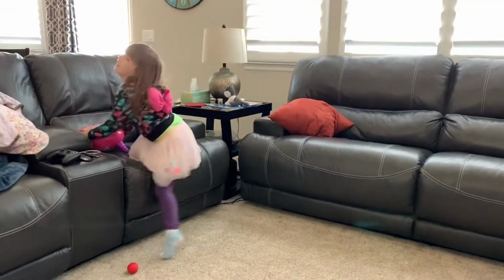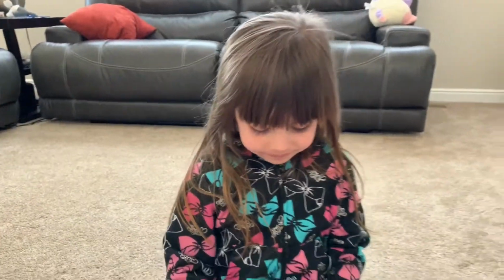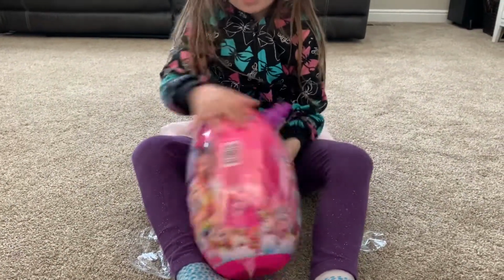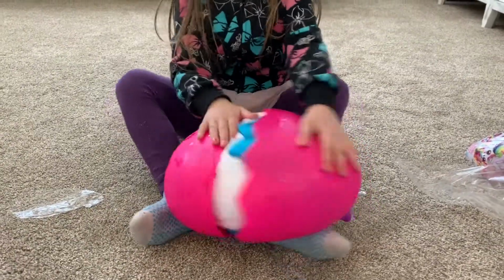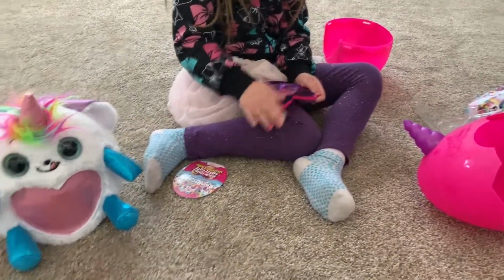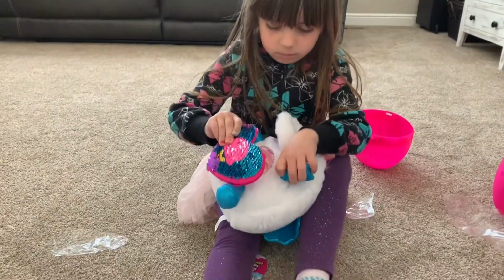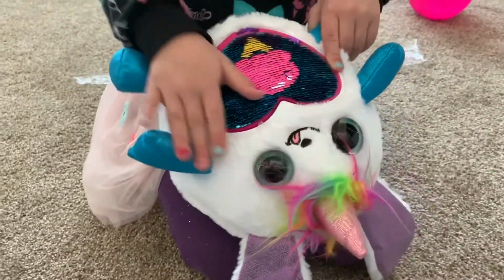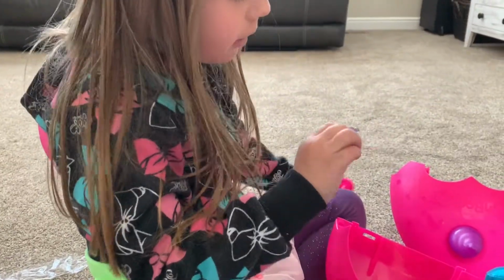Zuru Rainbocorns Unboxing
Hipity Zuru Rainboconrns Unboxing by KittyTorranceC